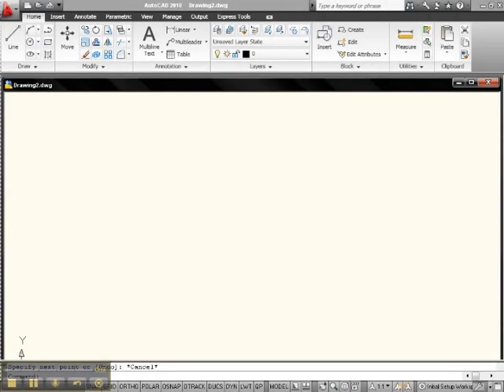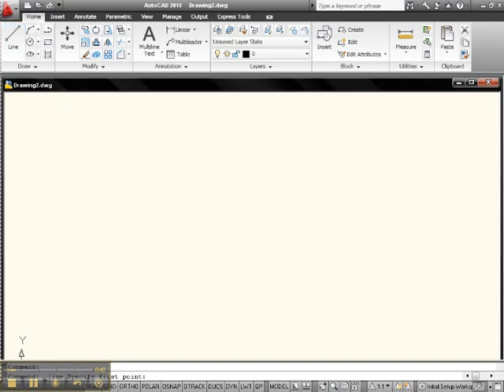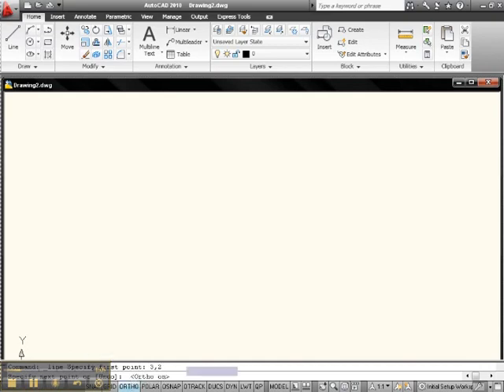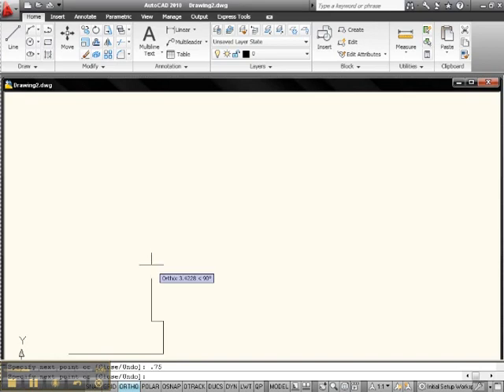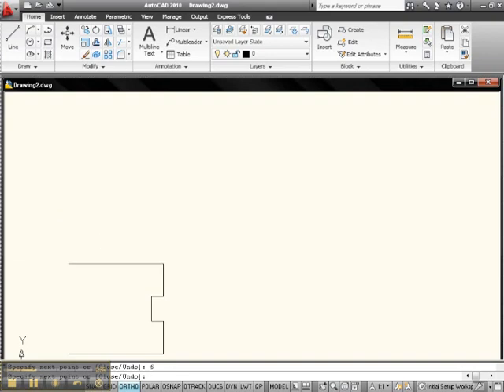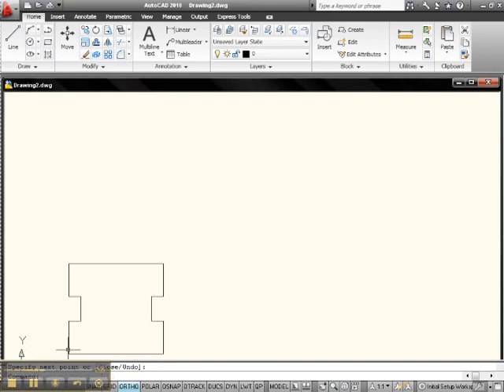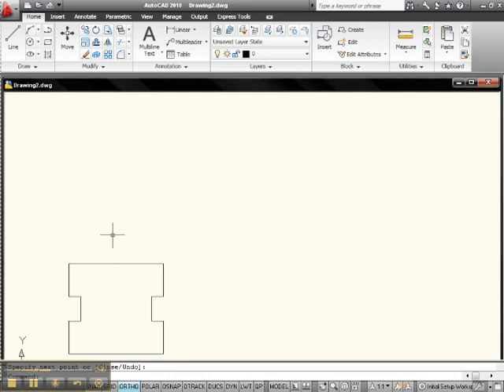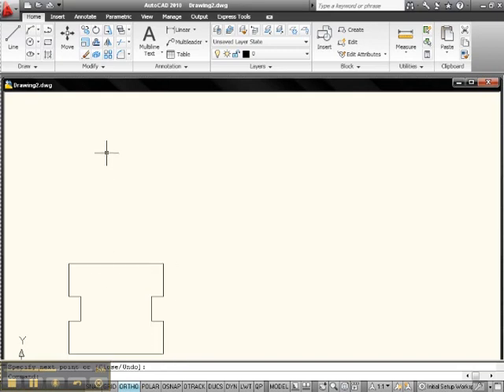Lesson 19 Precision Method 2 Direct Distance Entry and Ortho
This video will show the Lesson 19 Precision Method 2 Direct Distance Entry and Ortho tutorial